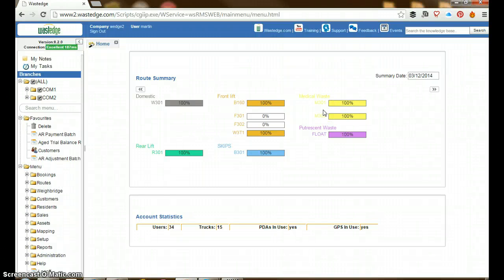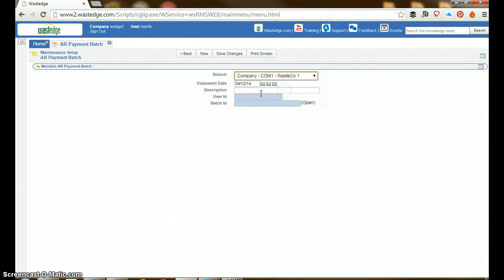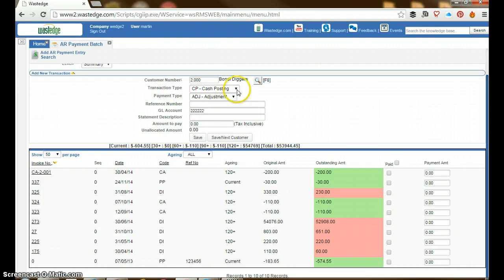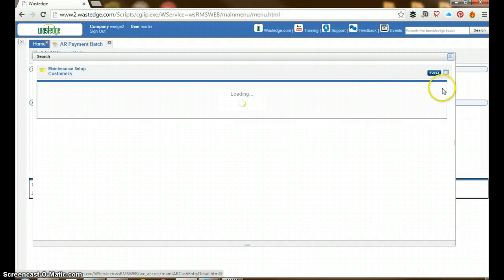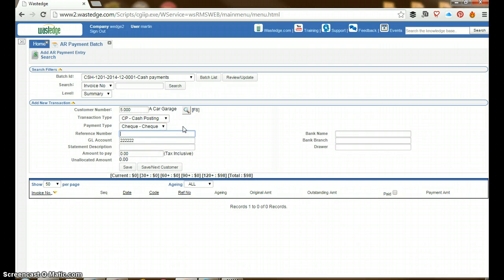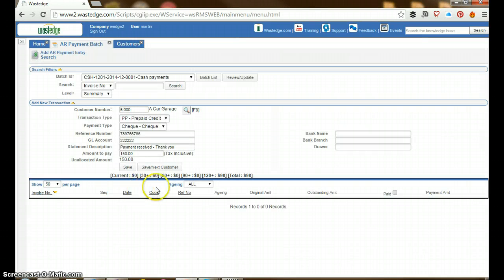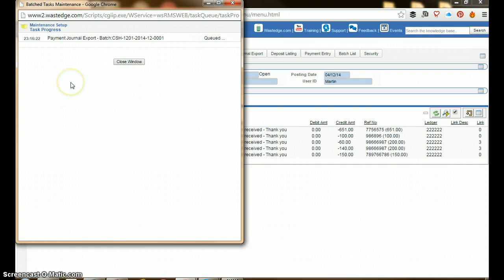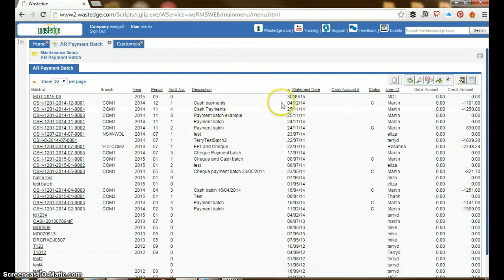Wastedge - Creating payments into Wastedge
This video explains how to create a new payment batch for various types of payments, how to add various types of payments to the batch and how to post that batch to Accounts Receivables and the General Ledger (if used) once completed